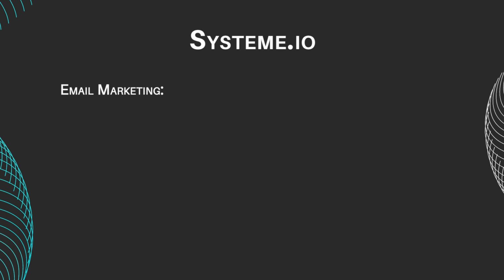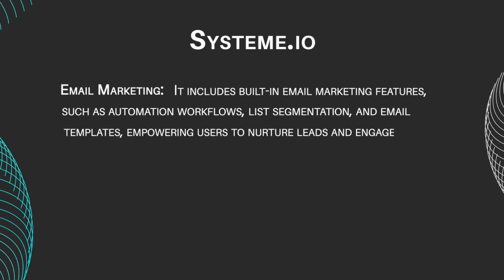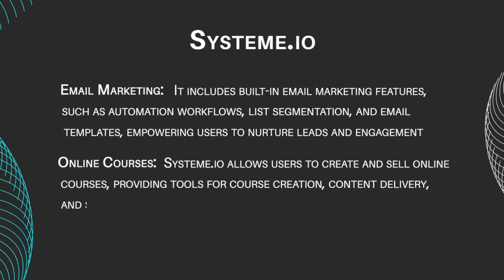Clickfunnels vs Systeme.io - Which One Is Better? | Full Comparison (2024)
Discover which sales funnel builder is right for you in this head-to-head comparison video. We break down features, pricing, and usability to help you make the best choice for your business. Don't miss out—watch now!